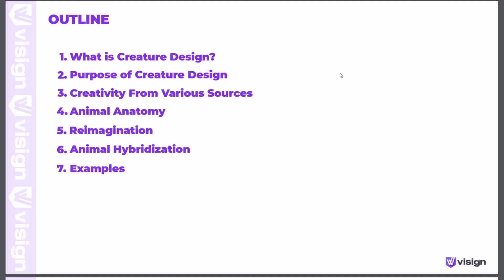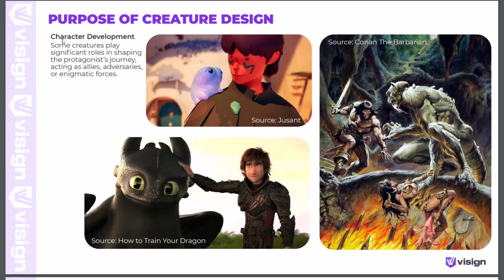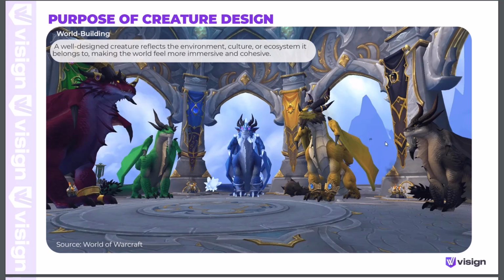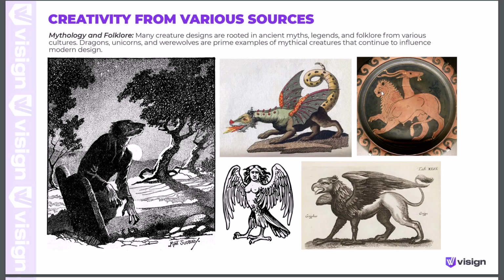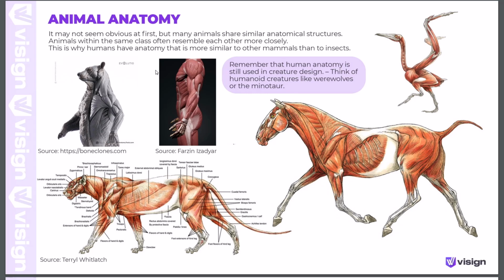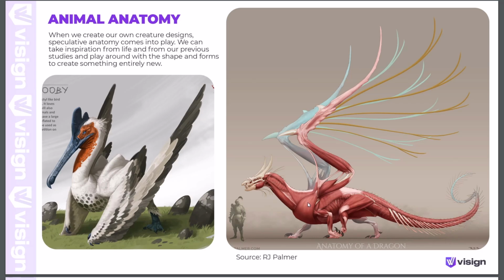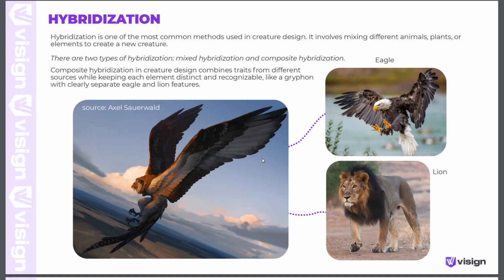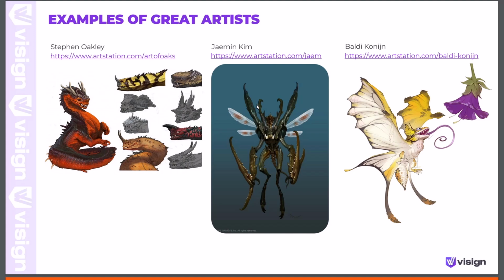Creature Design Essentials: How To Create Unique & Memorable Creatures | Webinar with Mathias Osland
Get started with Creature Design! Here are 5 essential tips you need to know to design unique and cool creatures:
• Establish a clear purpose for your creature design
• Look at key inspiration sources, like nature and mythology
• Understand animal anatomy – it’s essential for believability!
• Try to reimagine your studies into something new
• Use composite or mixed hybridization in your designs

Want to learn more about design? We’ve got you covered – whether you’re a beginner, an intermediate or an advanced artist, you’ll find a course for your own needs

Chapters:
00:00 Intro
00:15 Outline
01:15 What is Creature Design?
02:08 Purpose of Creature Design: Emotional Connection
03:10 Purpose of Creature Design: Character Development
04:44 Purpose of Creature Design: World-Building
06:00 Purpose of Creature Design: Entertainment & Spectacle
06:59 Sources of Creativity in Creature Design: Nature
08:14 Sources of Creativity in Creature Design: Mythology & Folklore
09:38 Animal Anatomy is a Foundation
14:26 Reimagination
15:32 Animal Hybridization: Composite Hybridization
16:50 Animal Hybridization: Mixed Hybridization
18:40 Examples of Great Creature Designers
19:40 Course Recommendations
21:30 Wrap Up